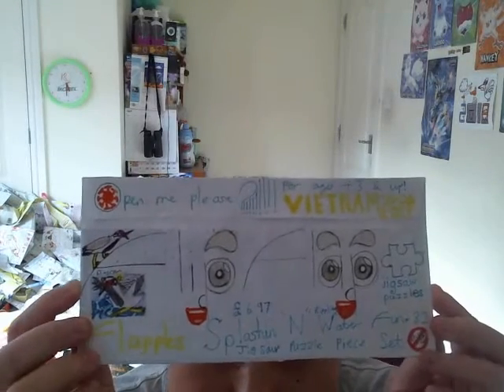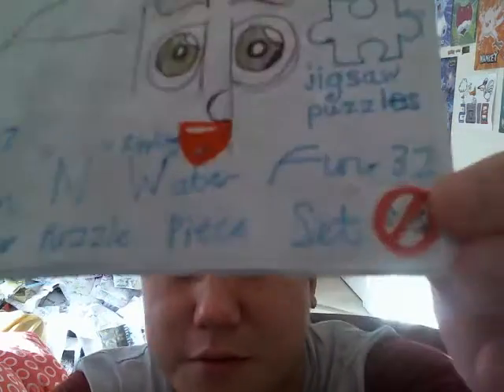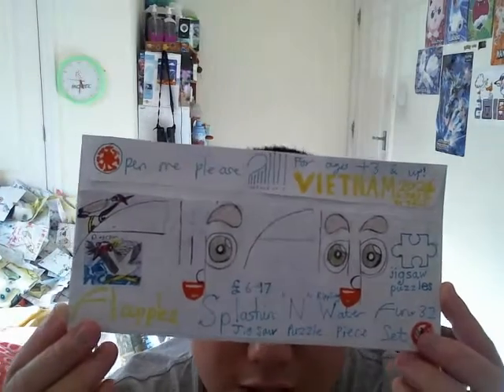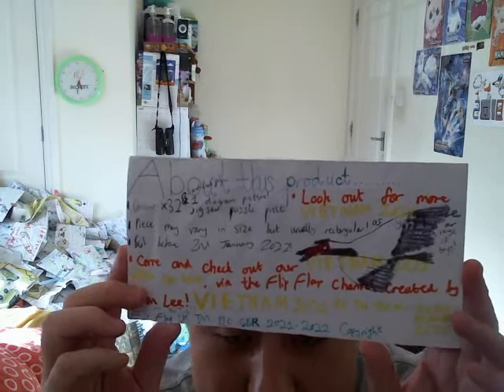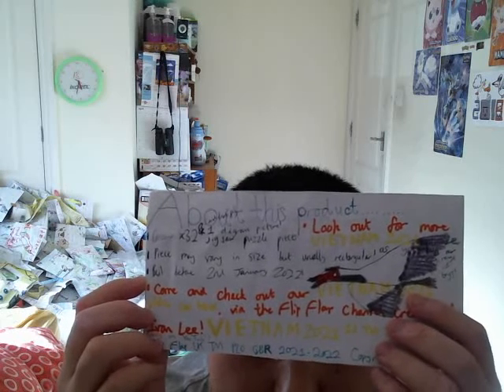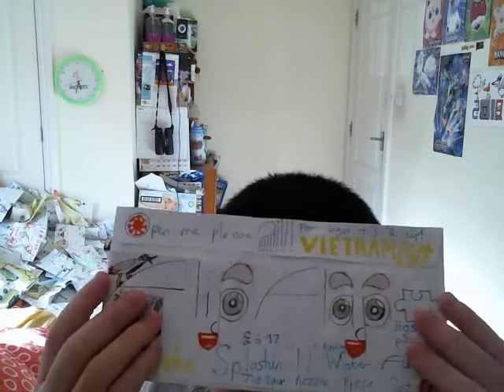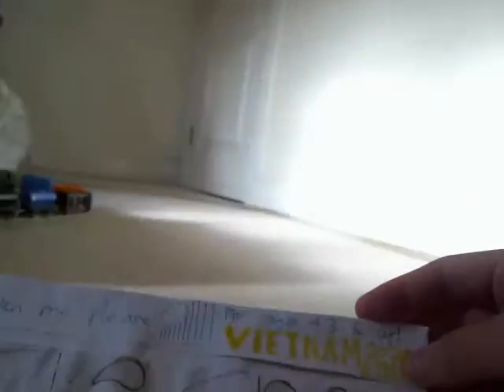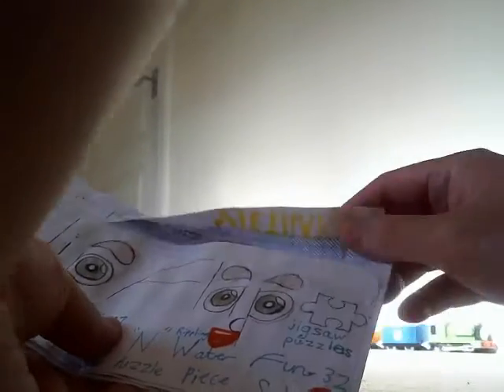Flip Flap Jigsaw Puzzles Vietnam 2021 Flapples Splashin N Rippling Water Fun 32 piece set (vlog x2)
While this product costs about £6.97, it’s also one of the first Flip Flap products to feature the sad onion 0-3 warning symbol.

This jigsaw puzzle depicts Flapples the Red wattled lapwing, having a summer fun splash in the water and although I am still vlogging in September, a late summer or early autumn Indian summer heatwave isn’t too far away. It also provides warm conditions for rodents like rats and mice to breed.

By the ways, this Vietnamese themed puzzle, helps kids to solve problems and give them good motor skills for their brains to run like a clockwork train. (a bit like Trackmaster Luke, who is actually battery powered.)

As I was making this video, I couldn’t film properly as I had to film in a lower level than what I should have filmed at as I wanted to make this video a tad quicker like many of the VLOGUST videos of 2021.

Also, this video sadly pays tribute to those who reside in America, sadly pass away in the big hurricane storm season. Hurricane Ida has been causing loads of severe damage across the southern United States, and sadly since 2012 with Hurricane Sandy, across the northeast of the US which sadly ranged from New Jersey up to New York and Rhode Island.